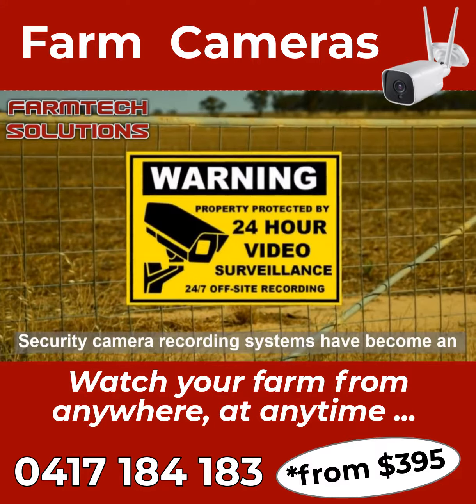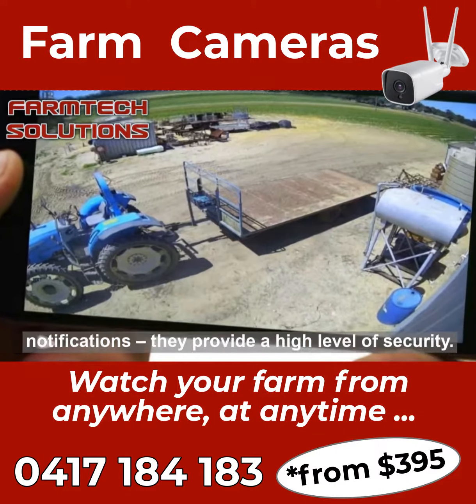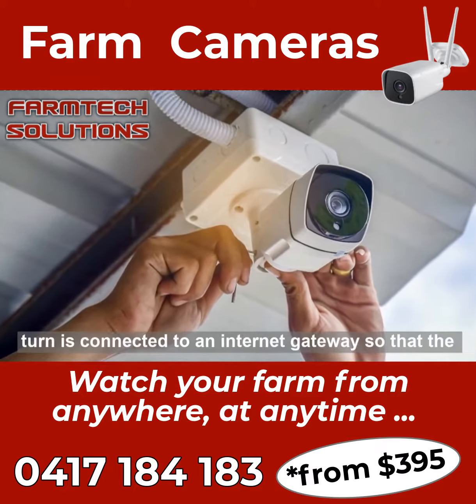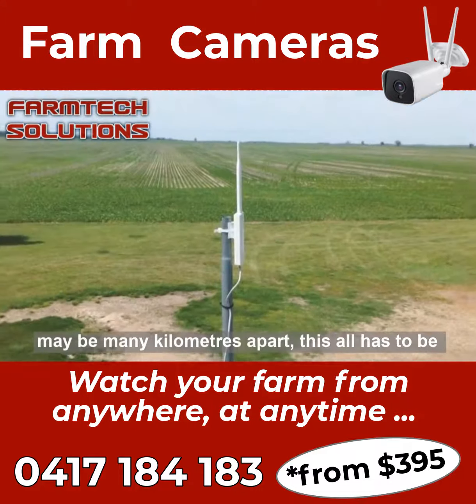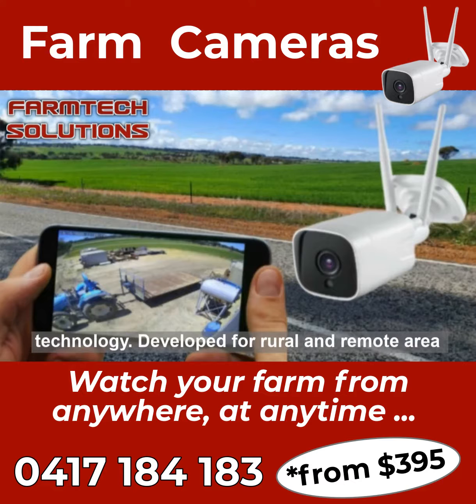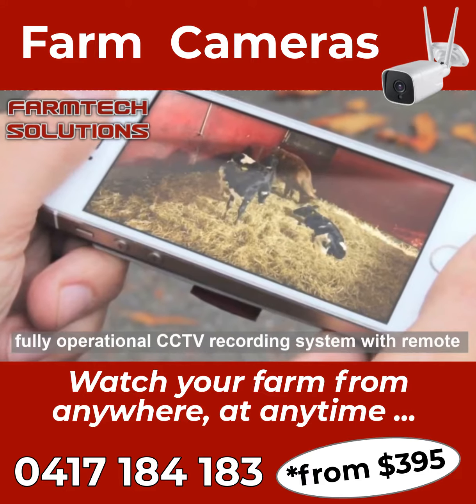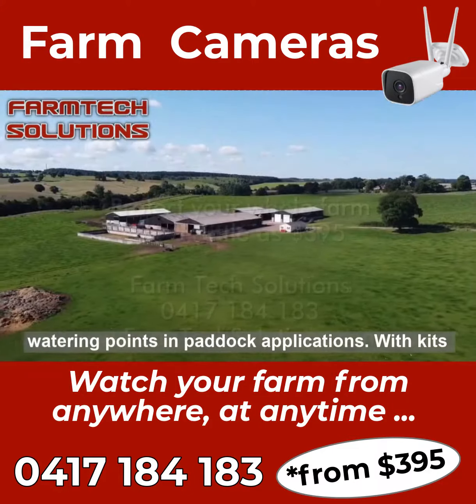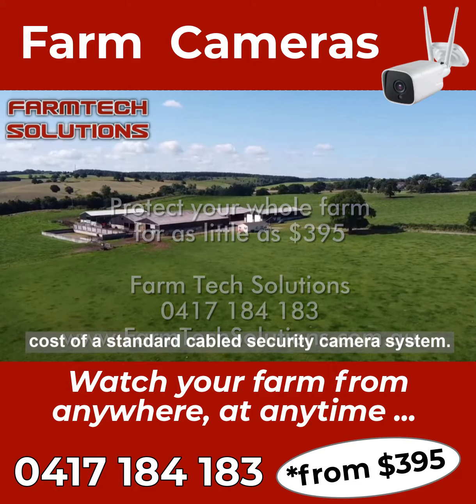High Definition Farm Cam by FarmTech Solutions.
Watch your farm or property from anywhere, at anytime. High Definition, Wireless, easy DIY installation, connects directly to Telstra IoT Data network, 24/7 Motion Detect Recording, Night Vision, Alarm Notifications, Cloud Backup, Remote "dial-in" tech support, Solar Power options.